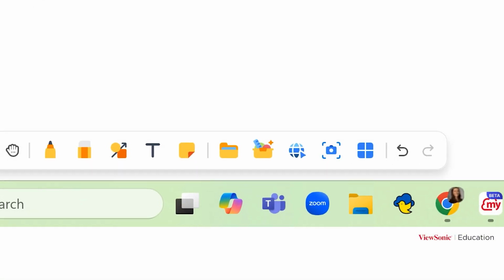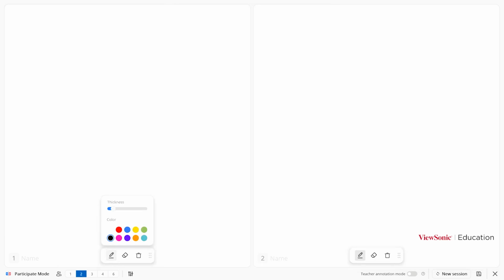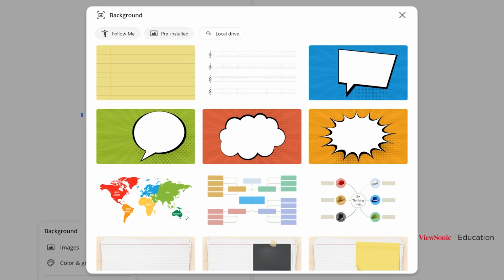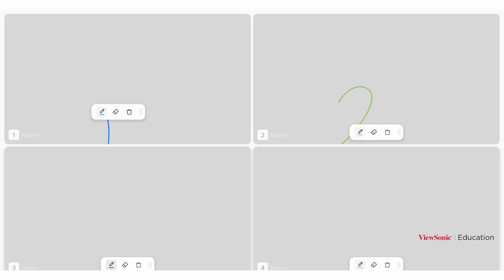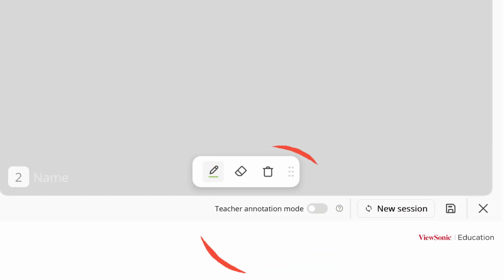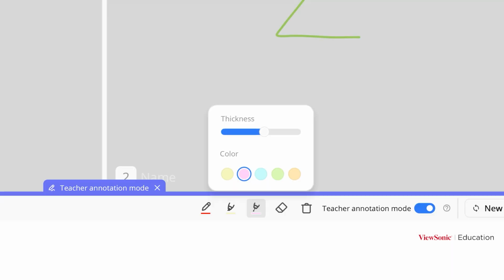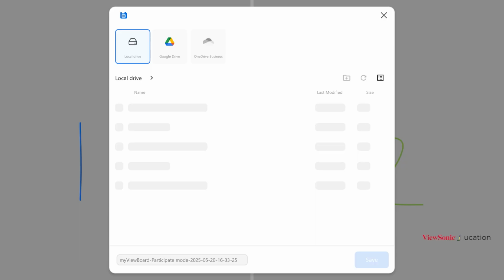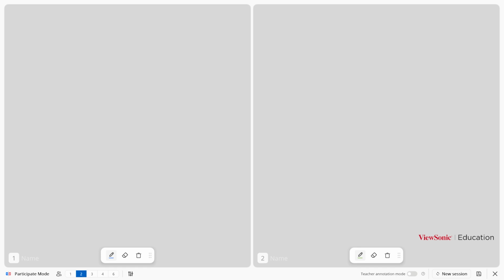myViewBoard 3.0: Participate Mode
Let everyone join in! Participate Mode splits the canvas into mini whiteboards so multiple users can draw, write, and collaborate—all at the same time. Watch the video to learn more.